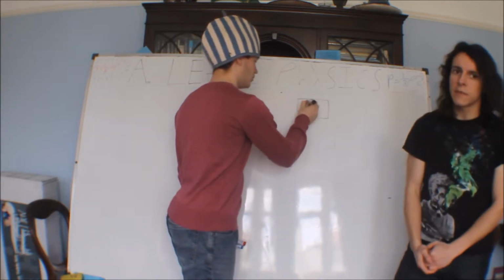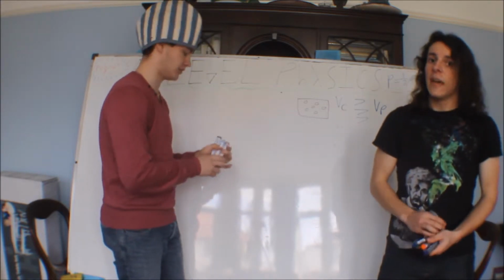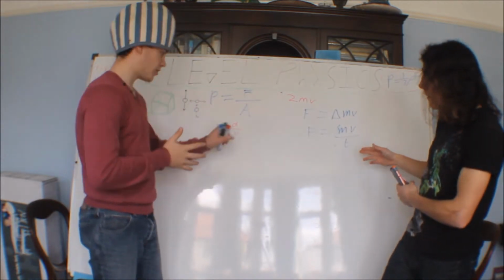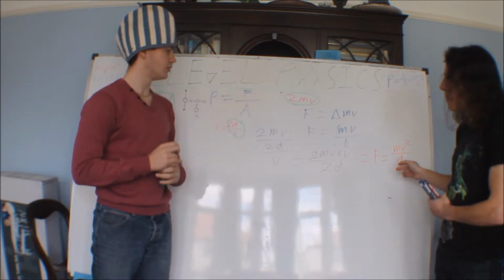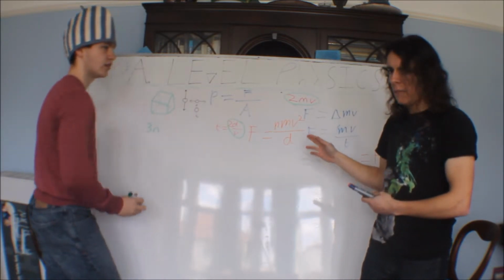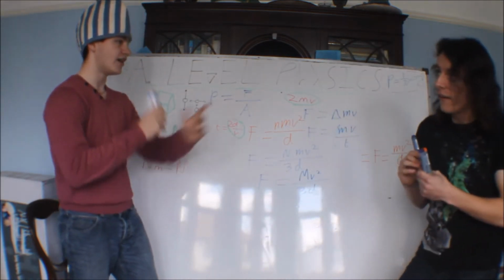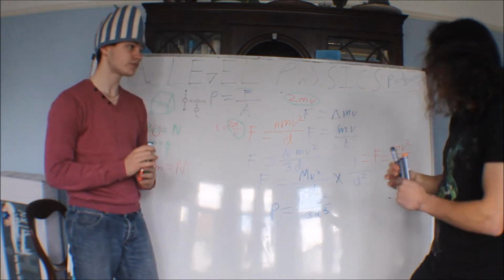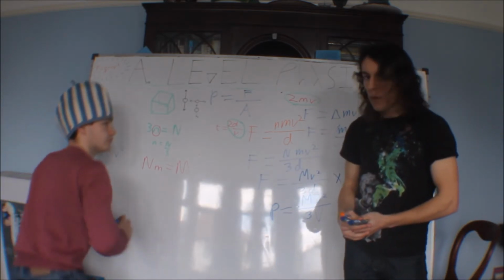Physics- The kinetic theory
In this video we will be covering all the key points of the kinetic theory of gases from A2 physics. Better than that if you struggle with particular areas and you send us a question we can get back to you with your own private video in a lot more depth! talk about easy huh? We do all courses for physics at A level and GCSE so ask away either on youtube in comments or Facebook or twitter!